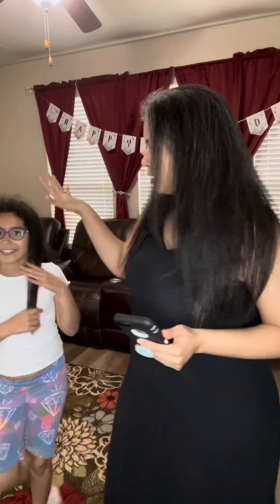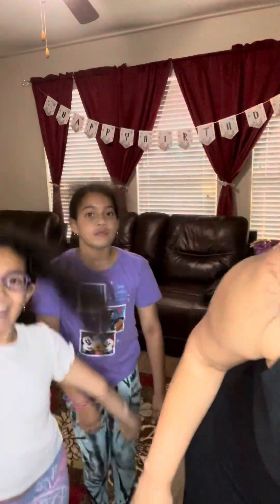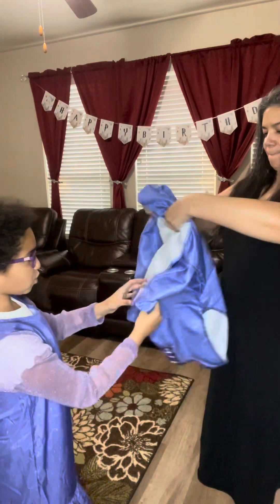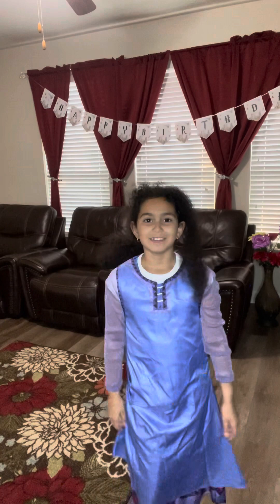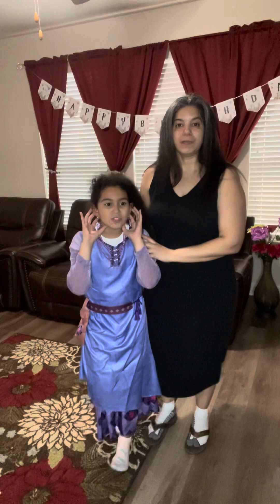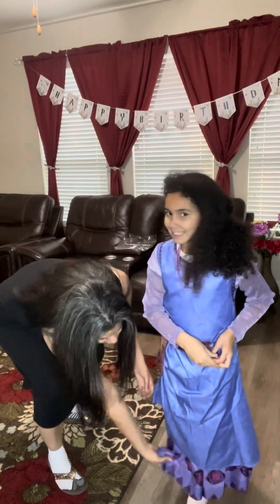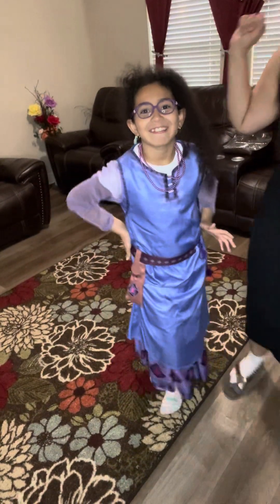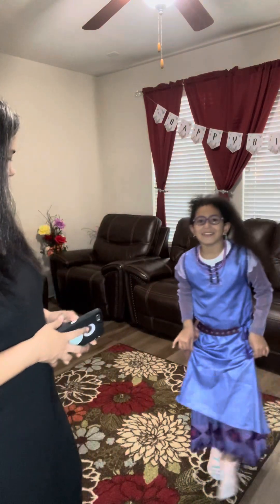Wish Asha Costume Review for Eva’s Birthday by V. Gonzalez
Oskiner Wish Asha Costume for Girls,Princess Asha Dress Kids,Halloween Cosplay Christmas Party Outfit